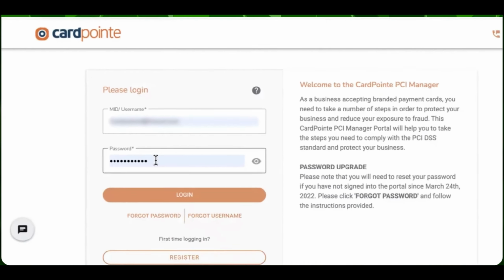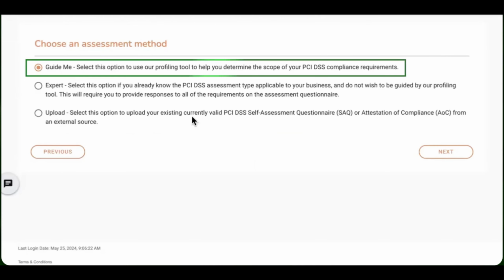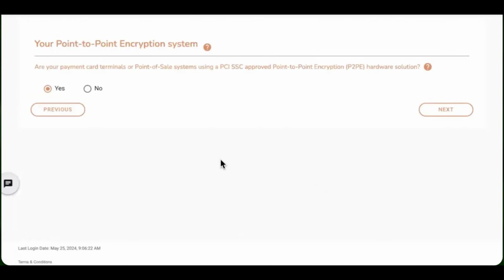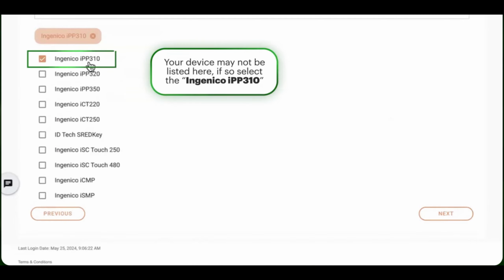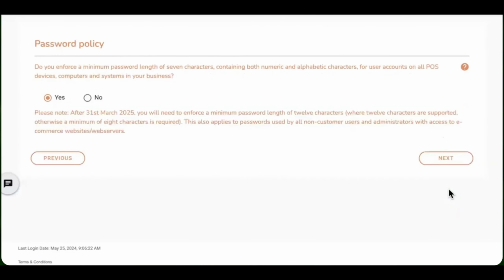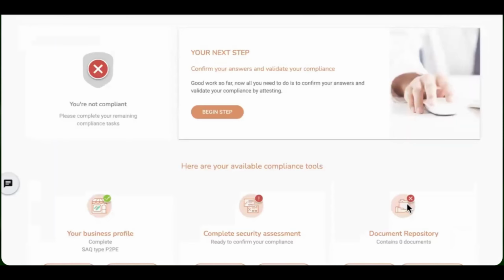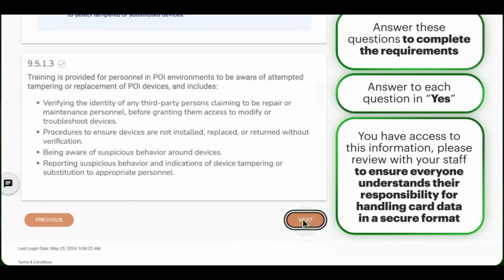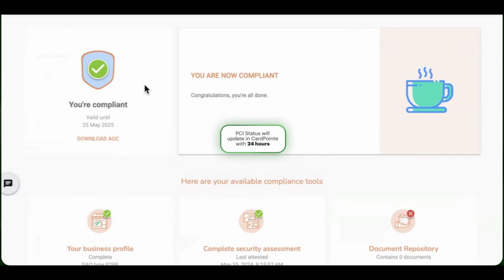PCI Compliance: A Step-by-Step Guide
Purpose:
To guide HelloNote users on understanding PCI compliance requirements, accessing the SecureTrust portal, and completing enrollment to maintain compliance for secure payment processing.

Scope:
This tutorial covers:

The purpose of PCI compliance for HelloNote users.
Steps to enroll in PCI compliance via the SecureTrust portal.

Note: PCI compliance is not mandatory to process transactions but is recommended for security best practices.

Procedure:
1. Access the SecureTrust Portal:
2. Enroll in PCI Compliance:
Use your company name and merchant number during enrollment.
3. Additional Resources:
Watch the step-by-step guide: PCI Compliance Tutorial Video.

Support Contacts:
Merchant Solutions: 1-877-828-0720